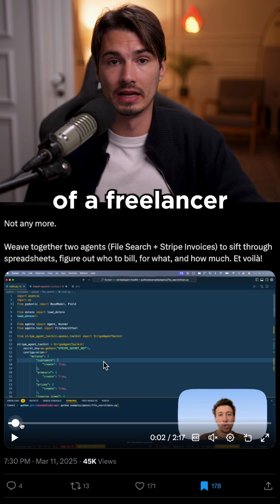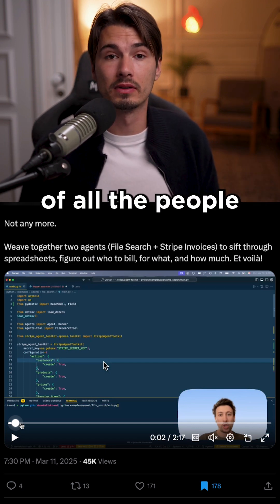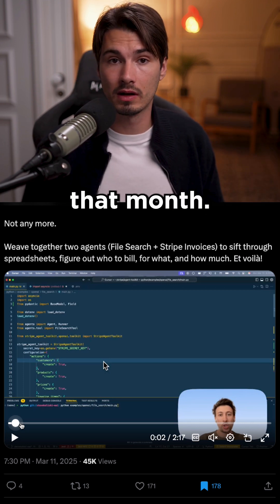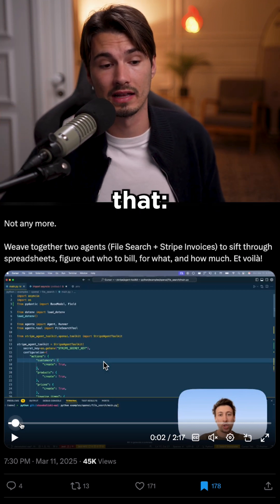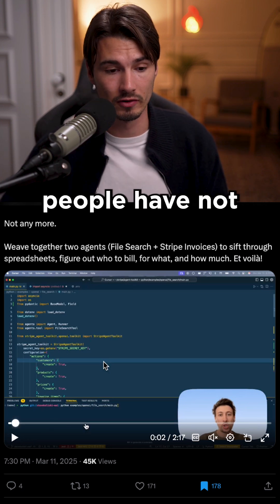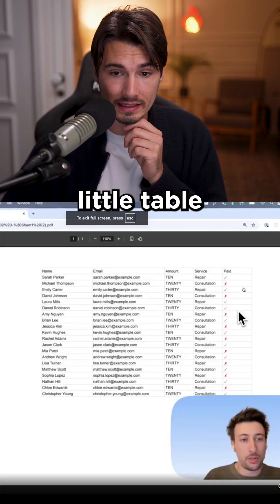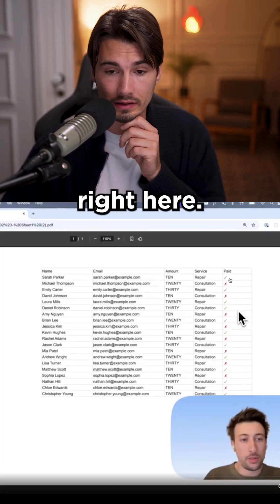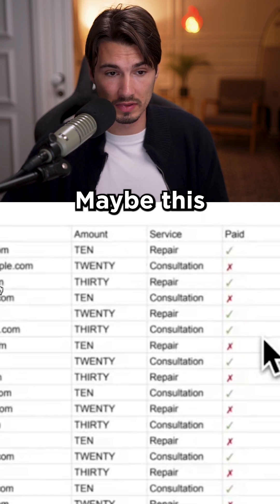Wild New AI Agent Tools from OpenAI 🤯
These new tools from OpenAI are going to allow developers to create AI-enabled apps like we've never seen before..